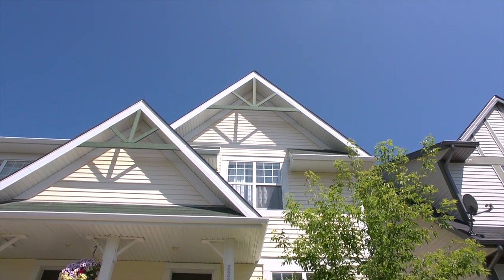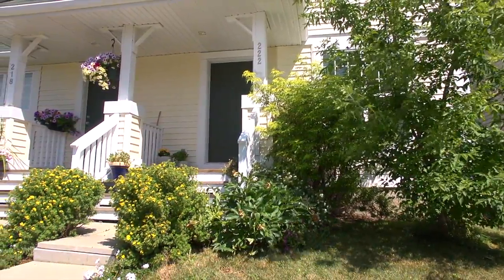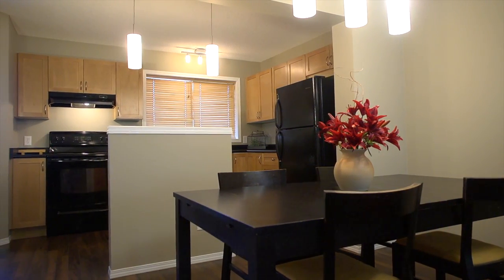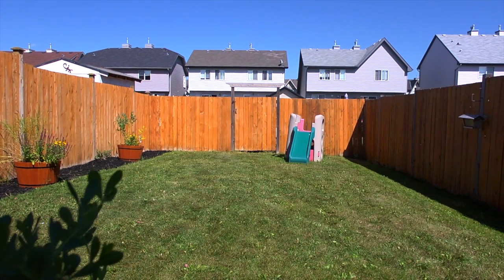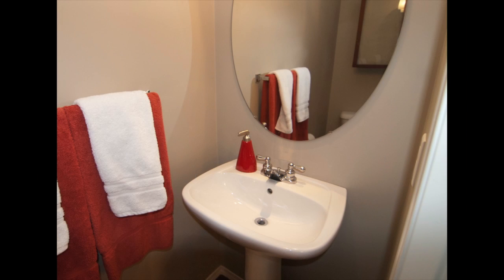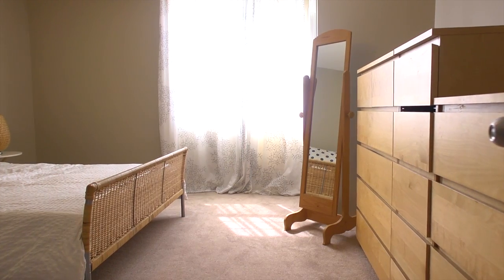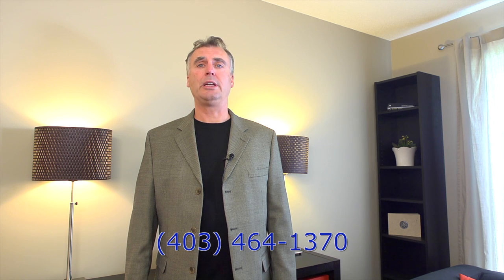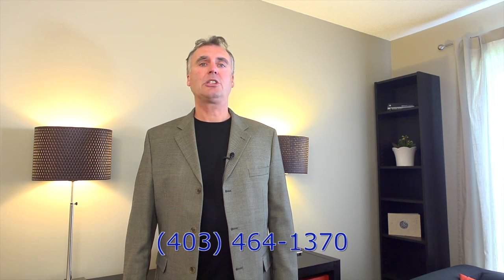222 Elgin Place SE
Take a tour of this stylish family home in McKenzie Towne.